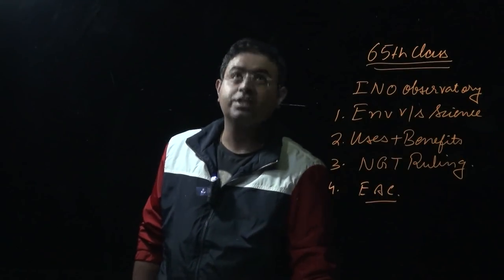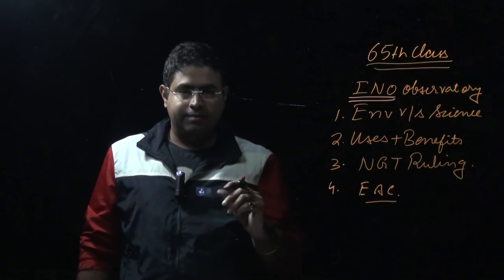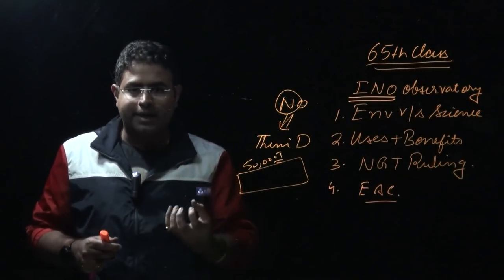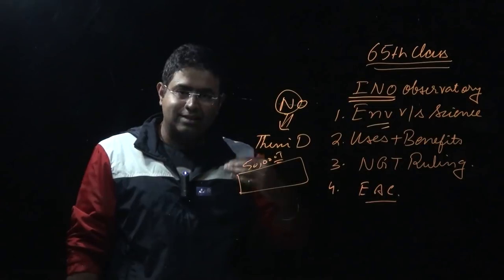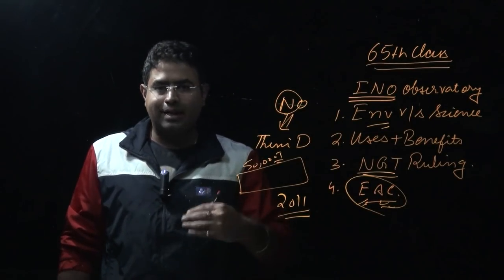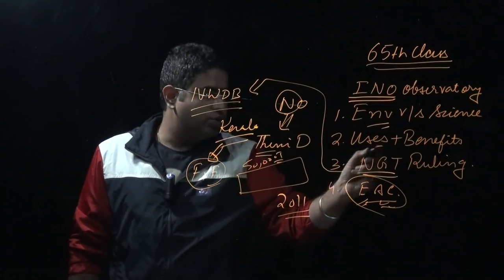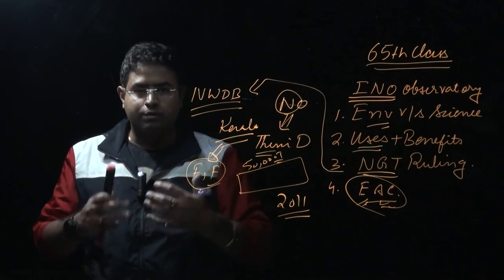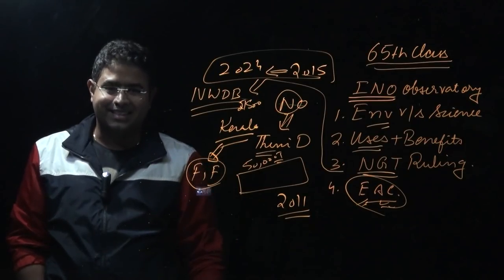65th Indian Neutrino Observatory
The World Bank’s Doing Business 2019 report ranks 190 economies based on how easy it is to do business there, taking into account trading regulations, property rights, contract enforcement, investment laws, the availability of credit and a number of other factors. The first report was published in 2003.

This year’s report indicated that Afghanistan had moved up the most, by 16 spots, from 183th in last year’s ranking to 167th this year.

Beyond the Standard Model
CMS Higgs-event.jpg
Simulated Large Hadron Collider CMS particle detector data depicting a Higgs boson produced by colliding protons decaying into hadron jets and electrons
Standard Model
Evidence[show]
Theories[show]
Supersymmetry[show]
Quantum gravity[show]
Experiments[hide]
ANNIE Gran Sasso INO LHC SNO Super-K Tevatron NOνA
vte
India-based Neutrino Observatory (INO) is a particle physics research project under construction to primarily study atmospheric neutrinos in a 1,300 meters (4,300 ft) deep cave under Ino Peak near Theni, Tamil Nadu, India. This project is notable in that it is anticipated to provide a precise measurement of neutrino mixing parameters. The project is a multi-institute collaboration and one of the biggest experimental particle physics projects undertaken in India.

The project was originally to be completed in 2015 at an estimated cost of ₹ 1,500 crores, has been cleared by the Ministry of Environment (India) for construction in the Bodi West Hills Reserved Forest in the Theni district of Tamil Nadu. Although delayed, the project is underway as of 2015.

When completed, the main magnetised iron calorimieter (ICAL) experiment will include the world's largest magnet, four times larger than the 12,500-tonne magnet in the Compact Muon Solenoid detector at CERN in Geneva, Switzerland